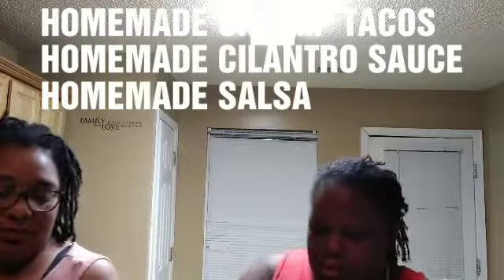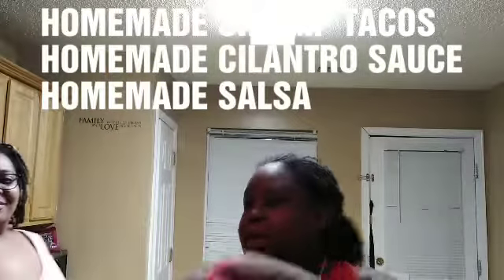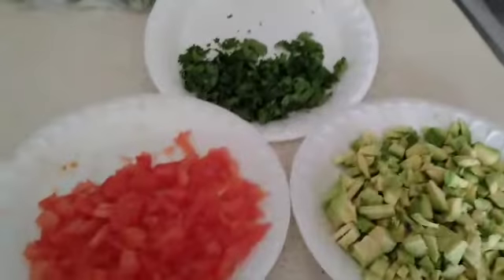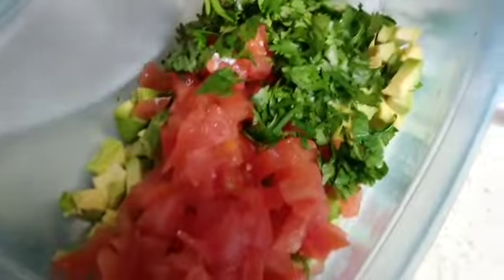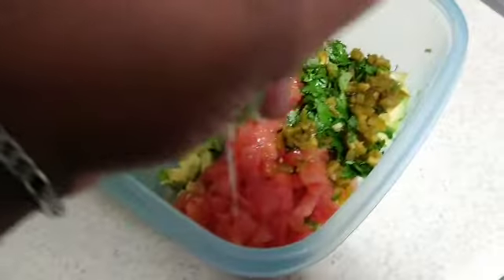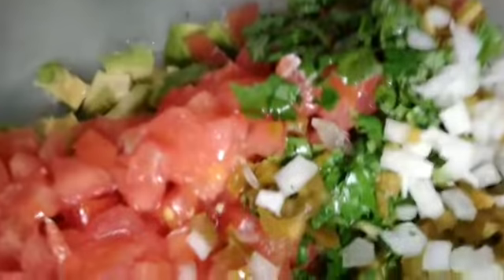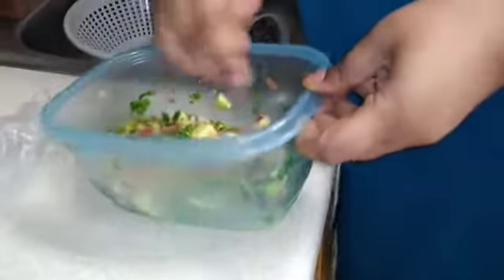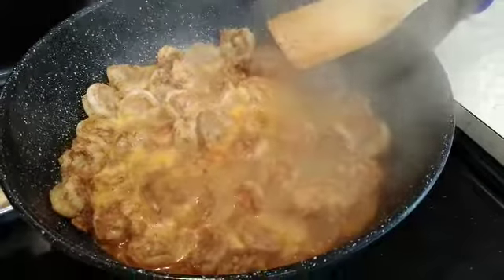Homemade Shrimp Tacos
Keto Meal